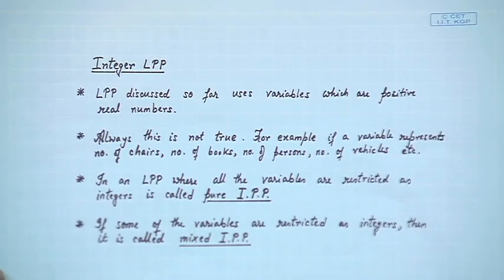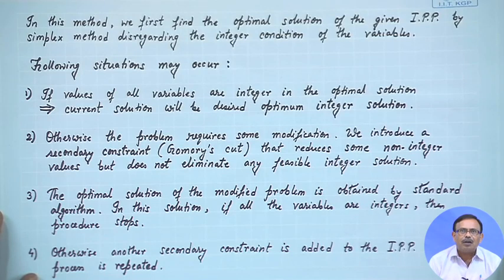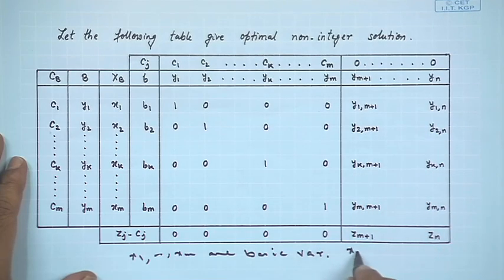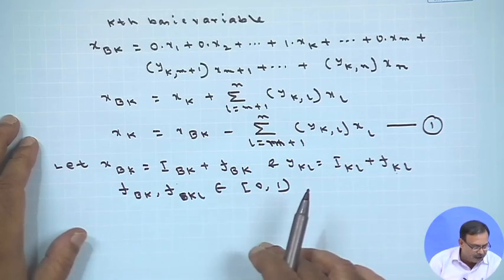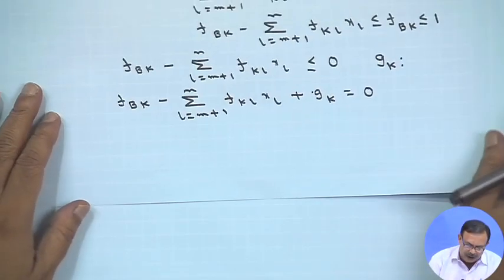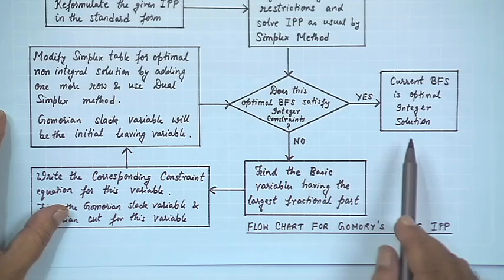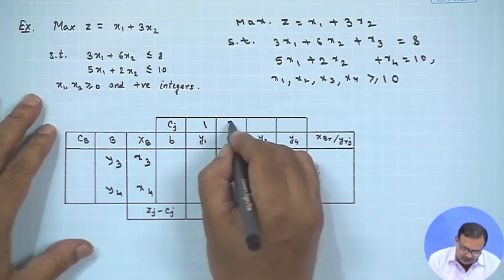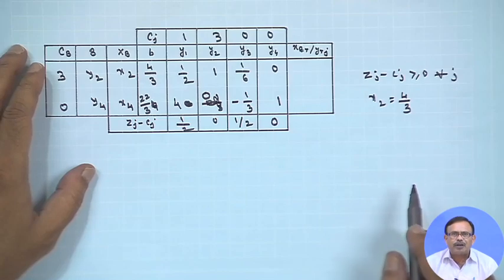Lecture 22: Interger Linear Programming